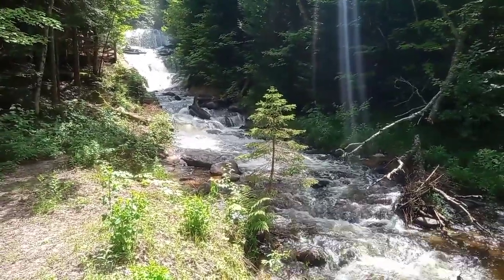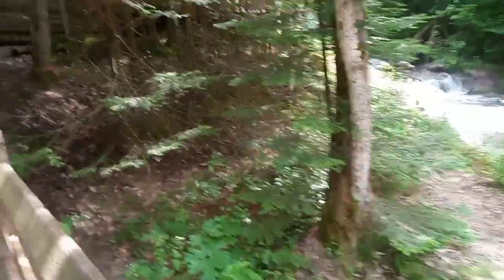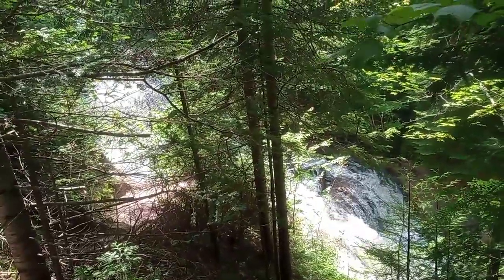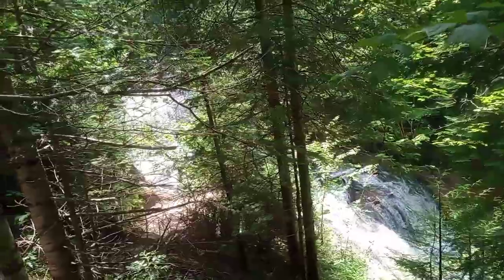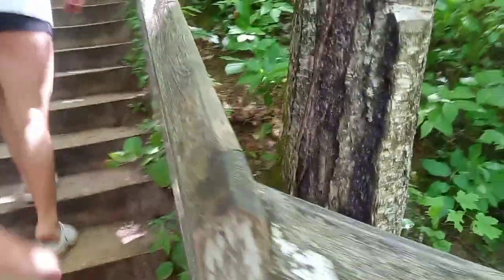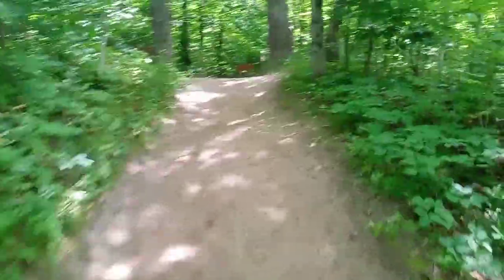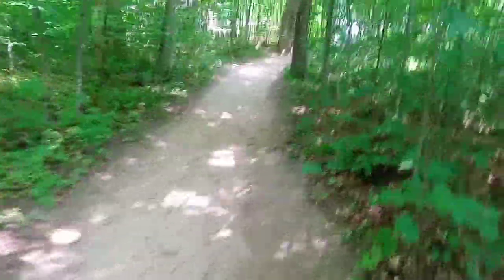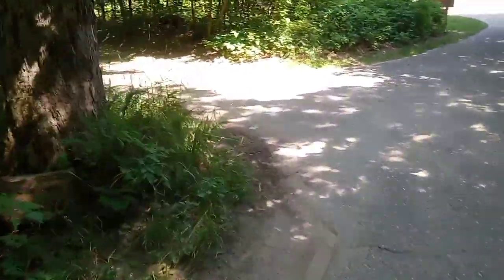Sable Falls The National Pictured Rocks